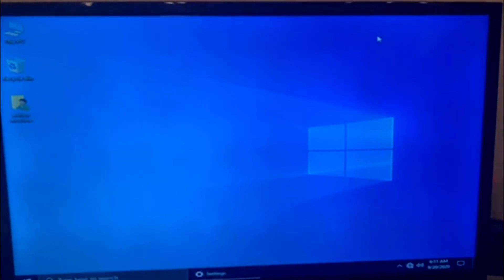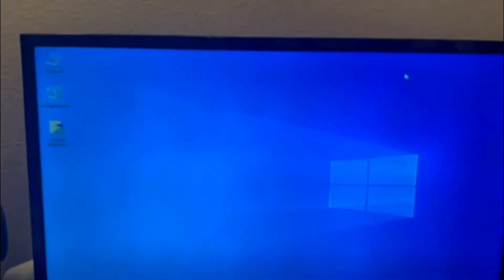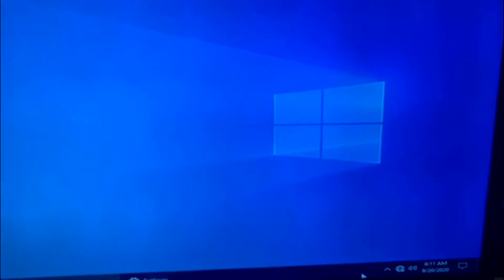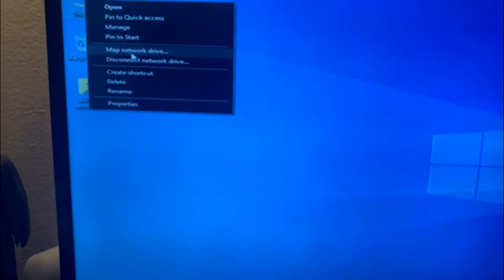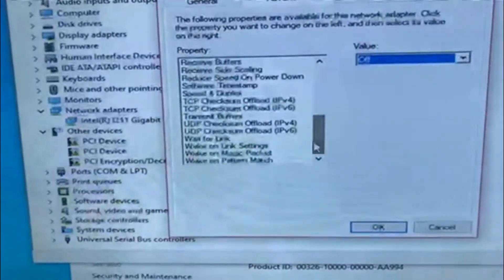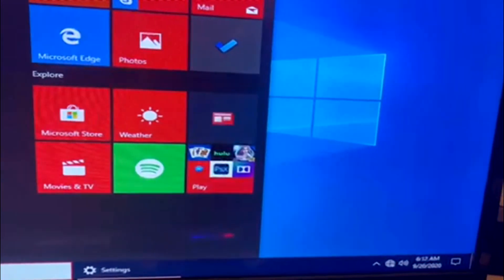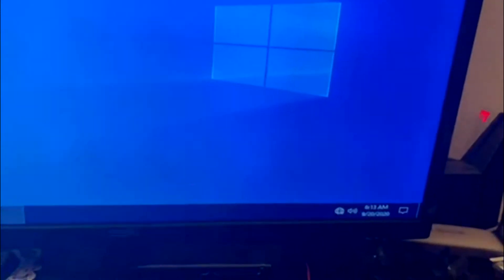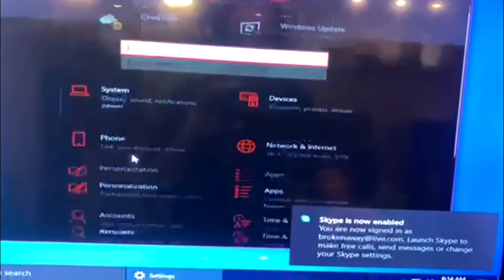Network connection problem ROG b450 motherboard fix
hey guys hope this helps